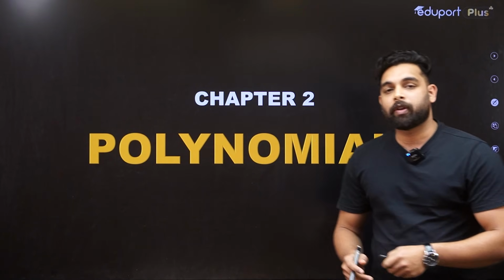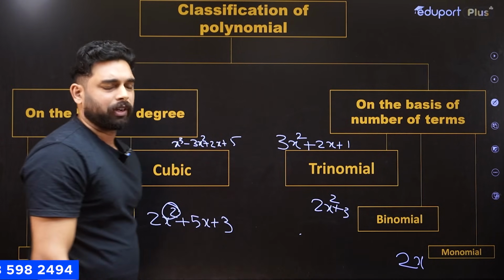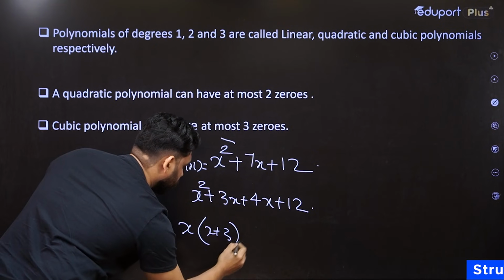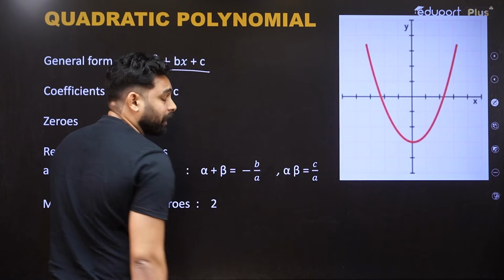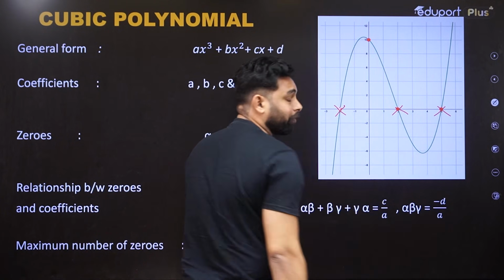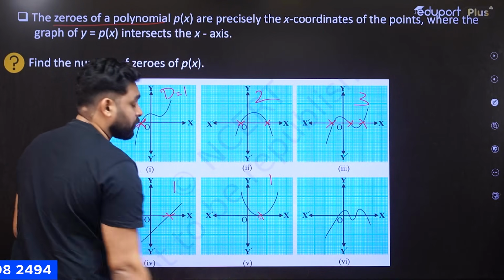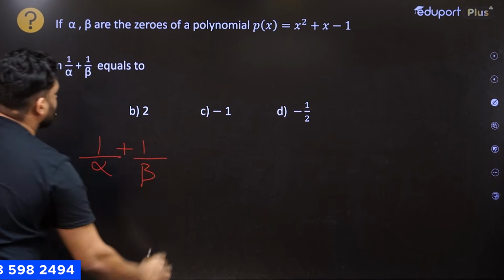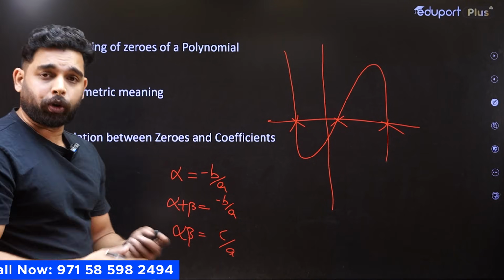Class 10 CBSE maths| Polynomials |Quick revision in 20 minutes| Eduport plus